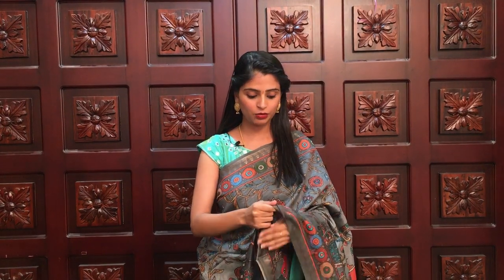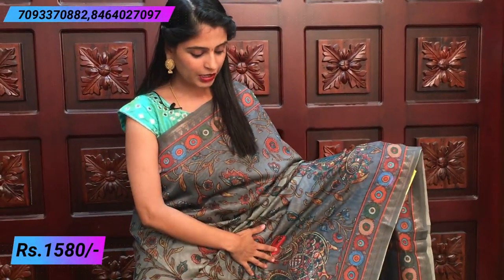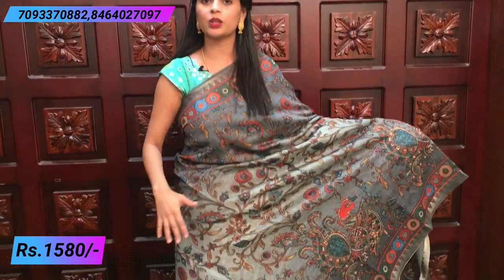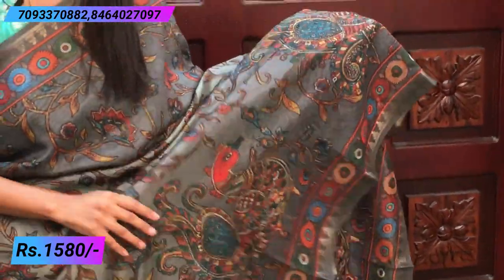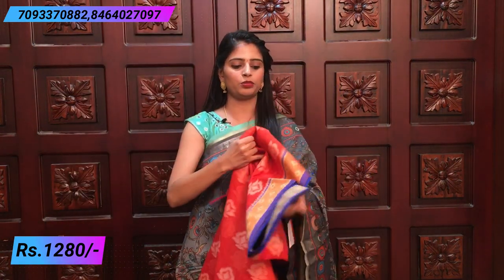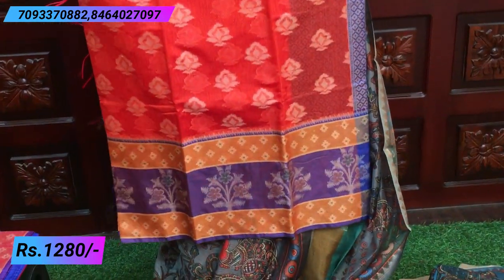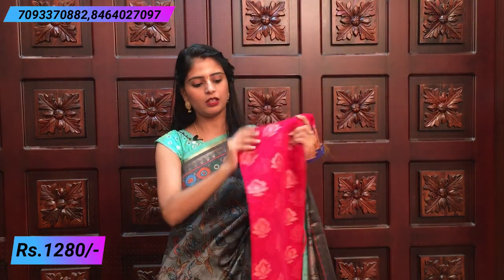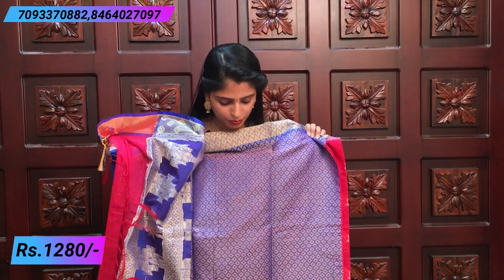Chenderi Sarees Collections in Low price | Vijay Brothers Sarees Showroom